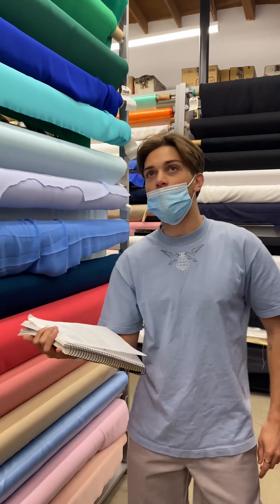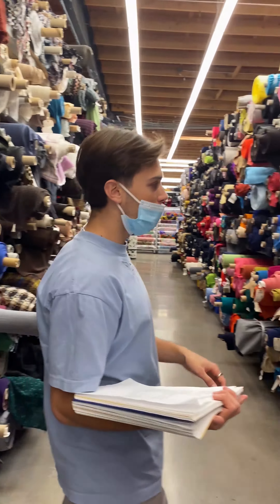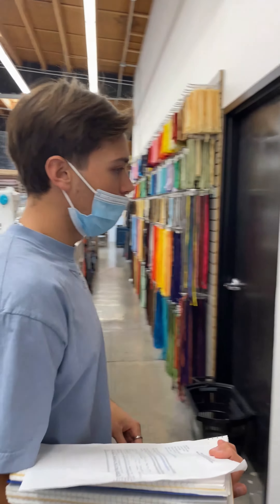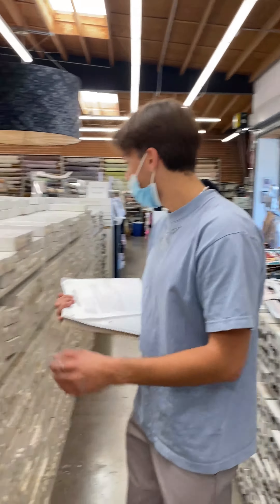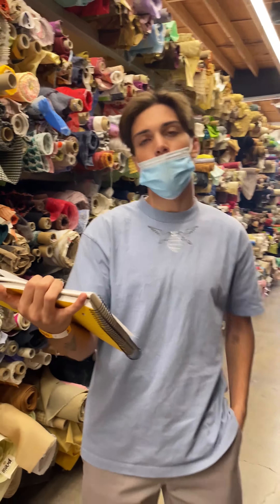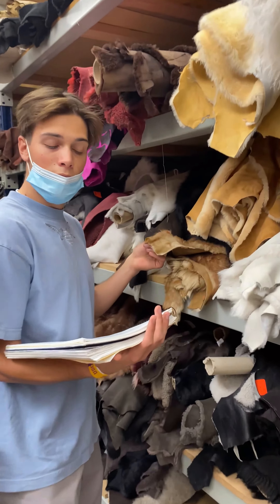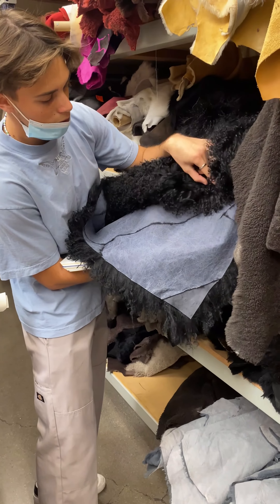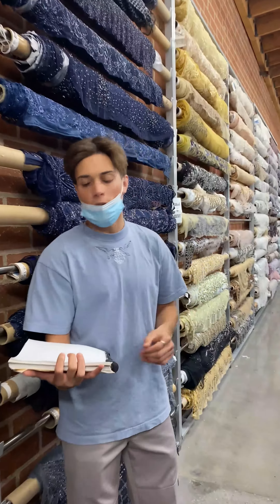Mood Fabrics Field Trip